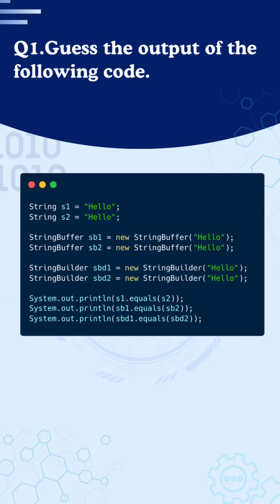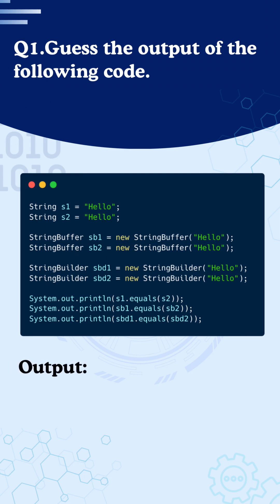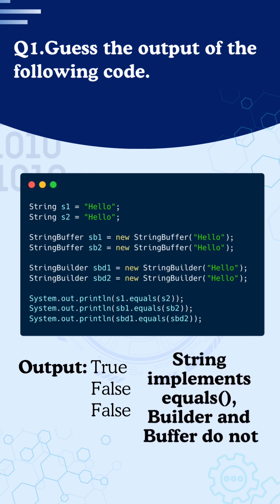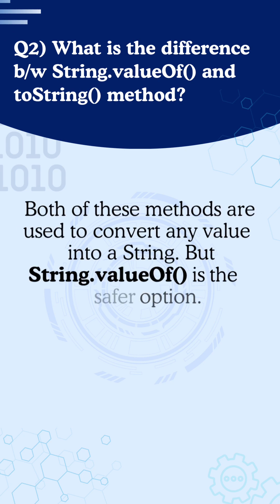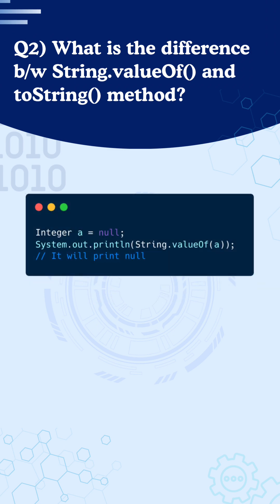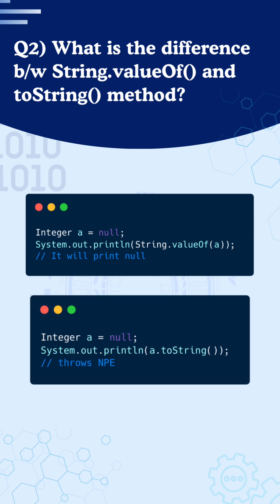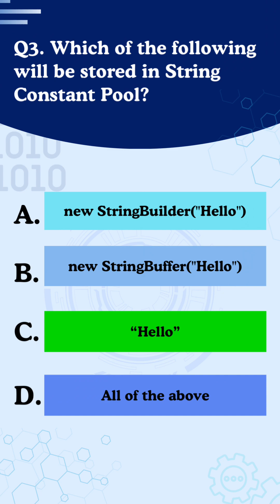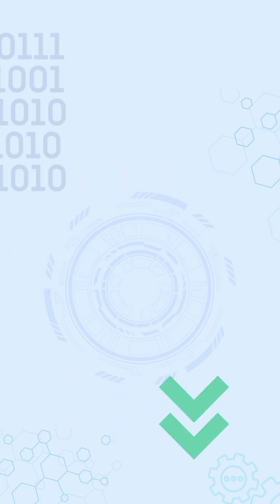Must-Know String Interview Questions in Java- Part 2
This YouTube Shorts quickly covers important String interview concepts in Java, taken from my full detailed session on “Top String Interview Questions in Java You Must Prepare.”

If you're preparing for Java interviews, revising core Java, or strengthening your String fundamentals, these concepts will help you understand how Strings work internally — memory behavior, immutability, performance, and commonly asked interview patterns.

String Constant Pool vs Heap Memory

Immutability & thread safety

StringBuilder, StringBuffer, concat(), append()

substring(), split(), trim(), toUpperCase(), valueOf()

== vs equals()

Internal working of Strings in Java

Perfect for interview preparation, quick revision, and boosting your Java fundamentals.